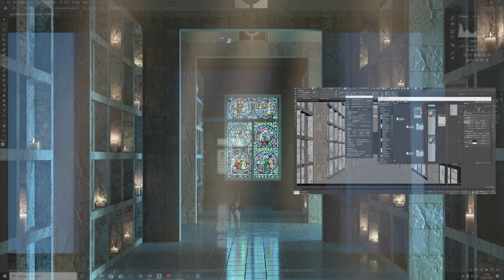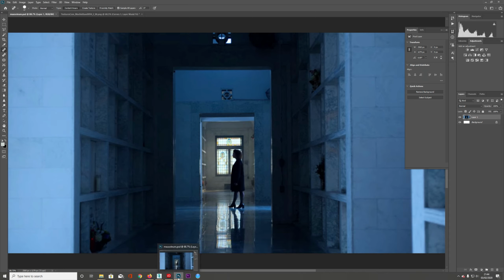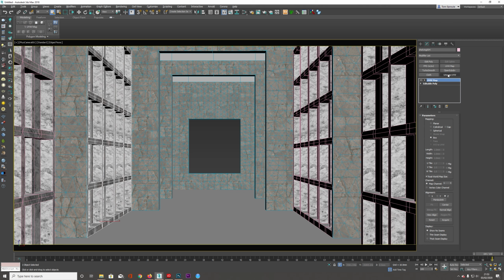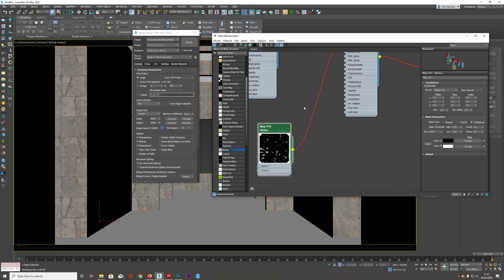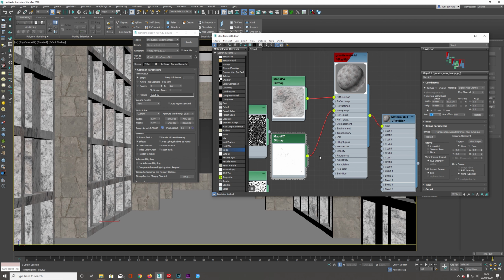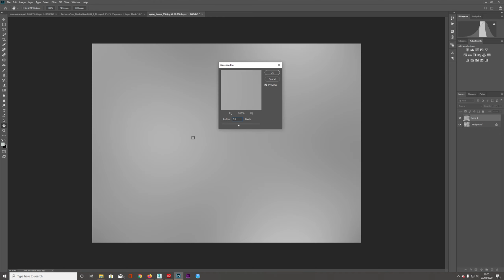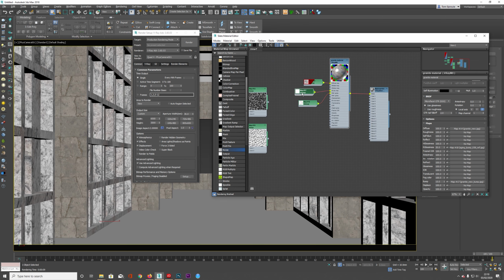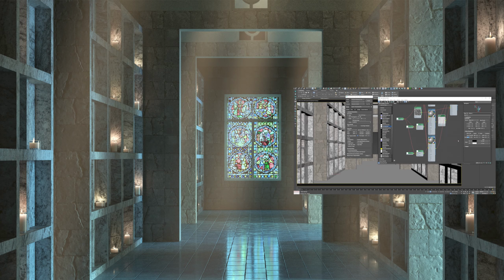Creating a Granite Material in 3DS Max & V-Ray - The Mausoleum Lesson 05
In this fifth lesson of The Mausoleum series, I focus on creating a granite material for the tombs in 3DS Max and V-Ray. I also demonstrate how to model uneven edges for added realism, and share a quick trick for generating seamless textures that improve material quality in your architectural visualization projects.

At Leon51 we specialize in architectural visualization, photorealistic 3D rendering, and advanced V-Ray workflows to help you take your scenes to the next level.

Keywords/Tags:
3DS Max granite material tutorial, V-Ray stone shader, seamless texture tutorial, granite V-Ray 3DS Max, architectural visualization tutorial, Mausoleum project lesson 05, photorealistic rendering 3DS Max, archviz workflow